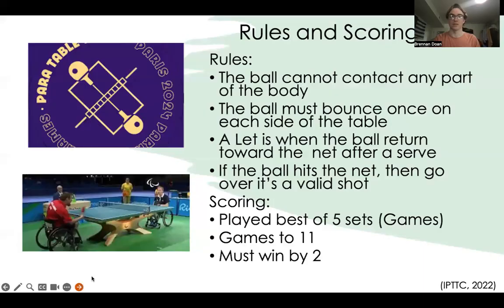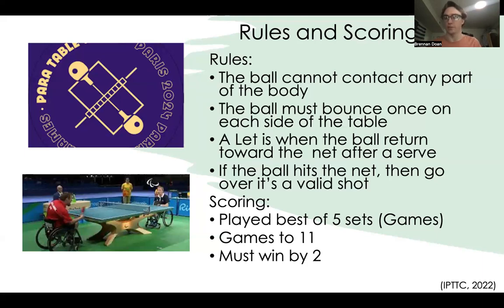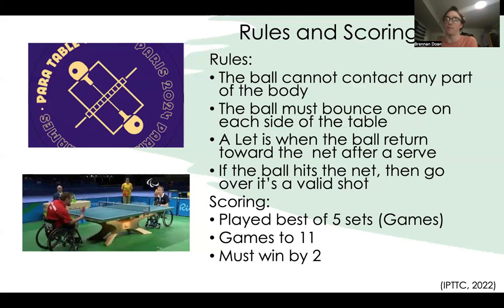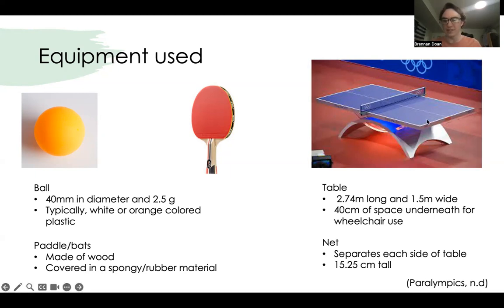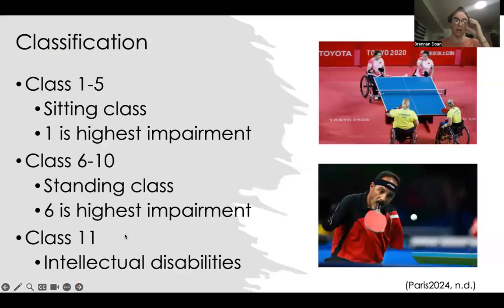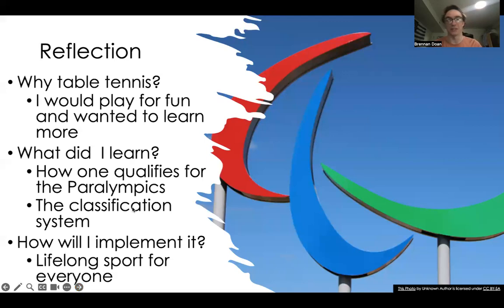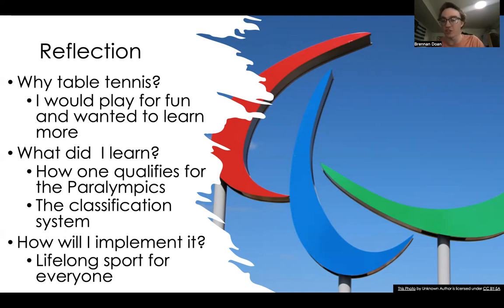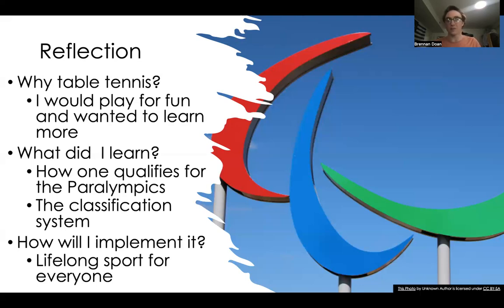Para Table Tennis Presentation